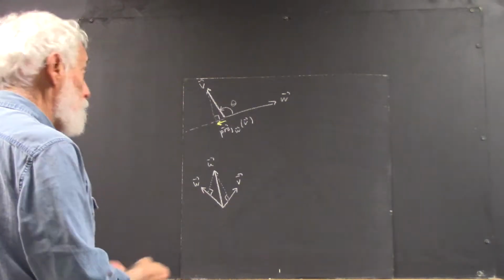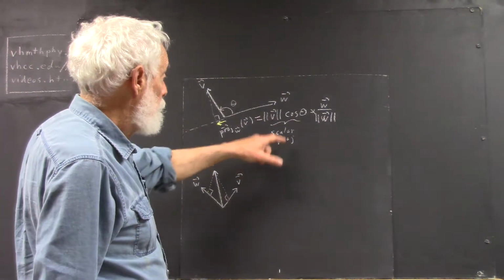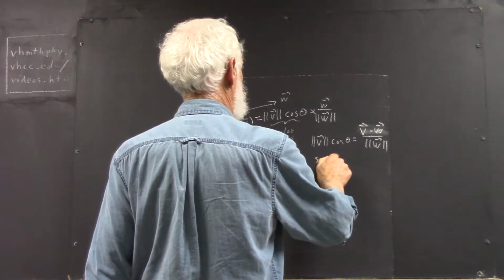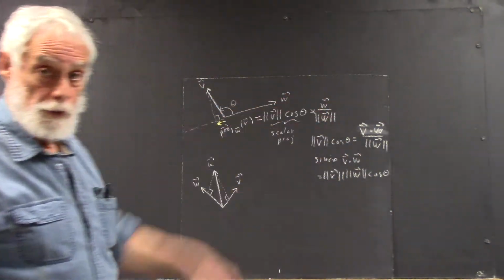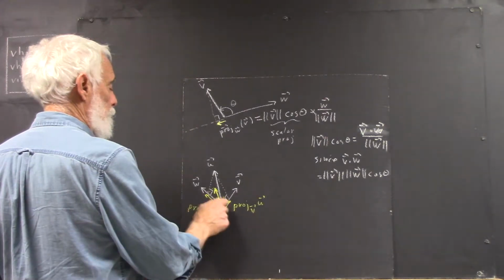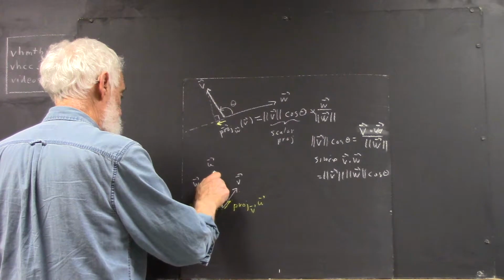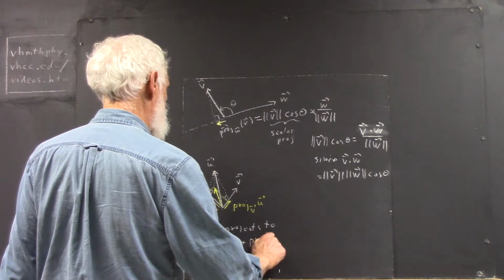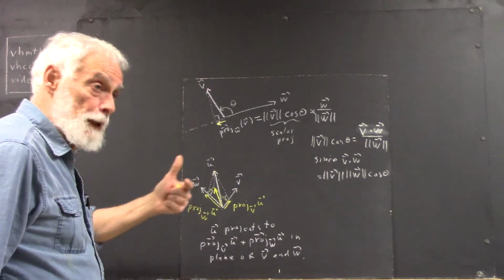daglin 1185 a little more about projections 6